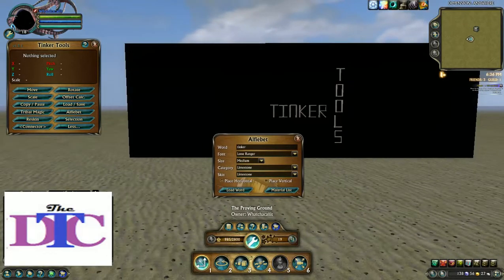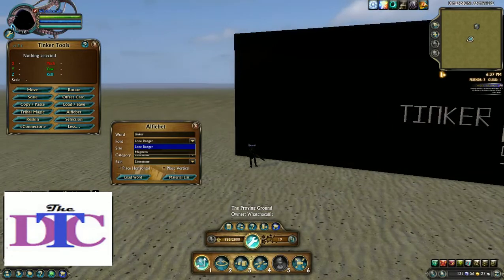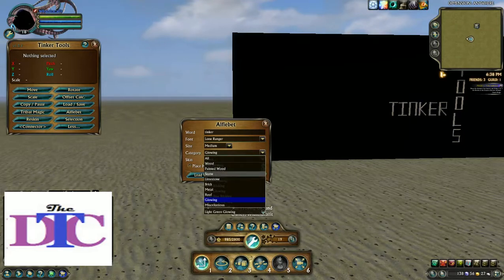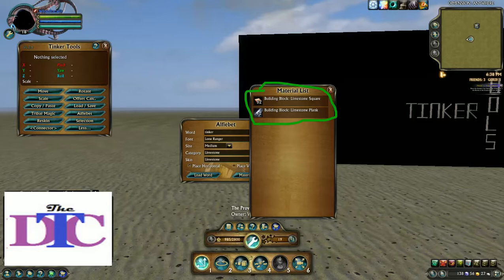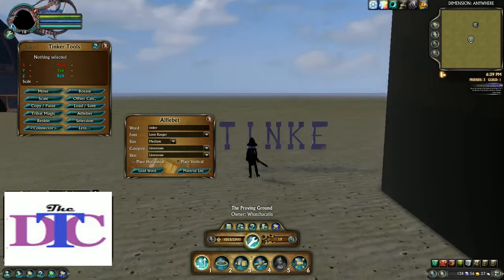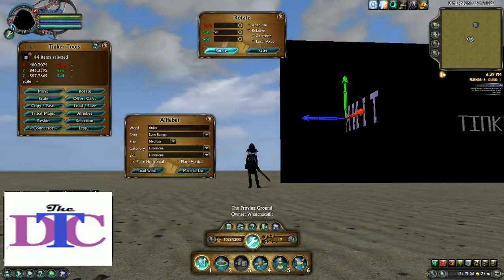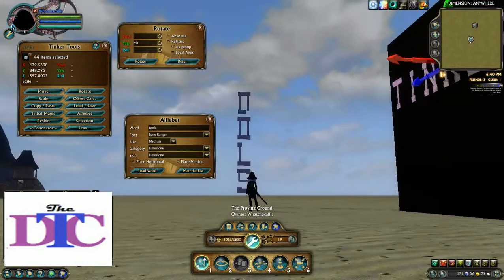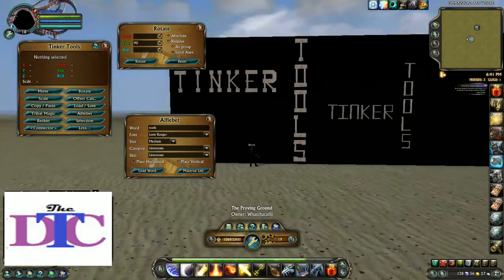Tinker Tools 1.2.8 + Alfiebet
The Alfiebet typewriter function.